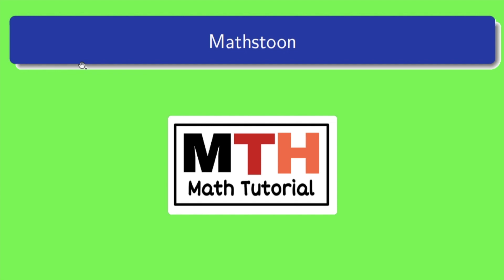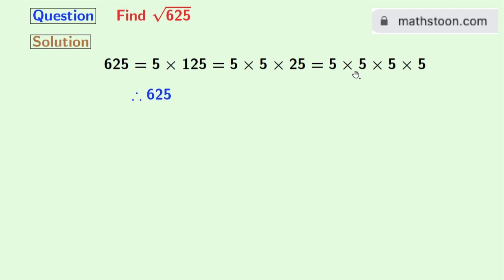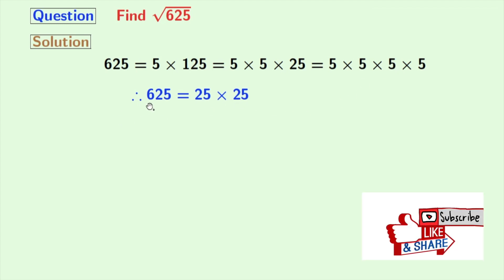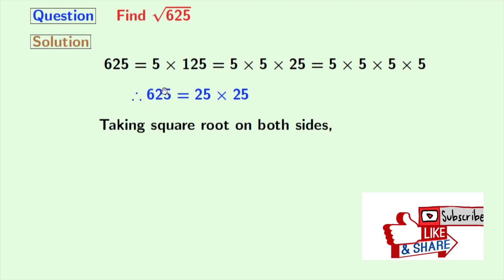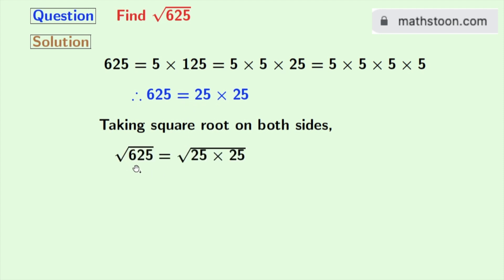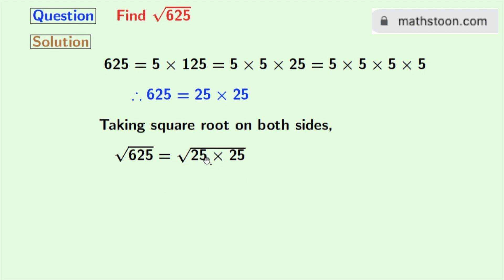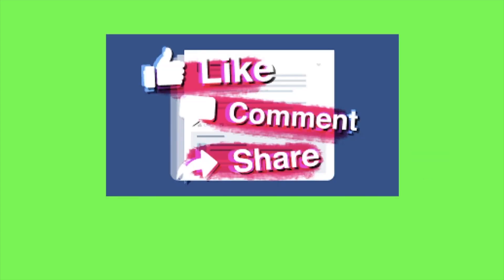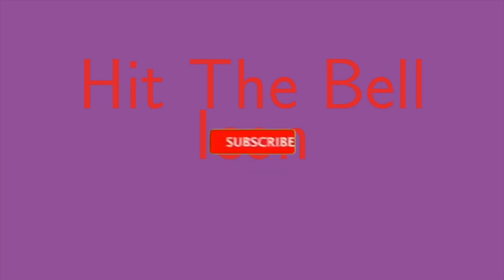Square Root of 625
We post videos daily on youtube